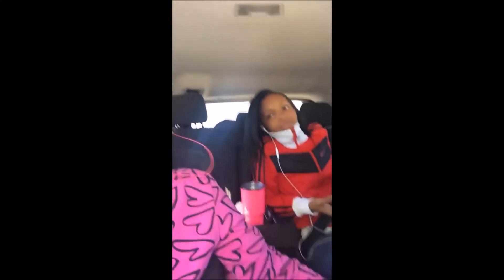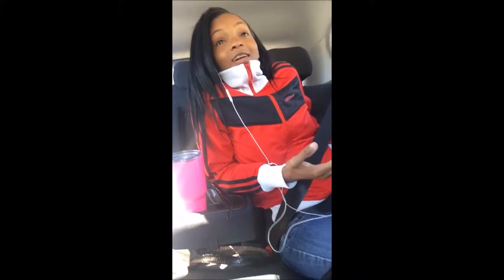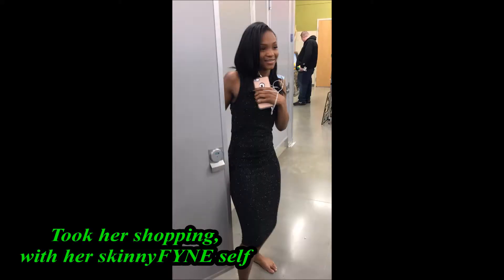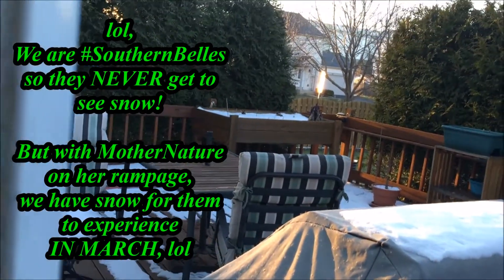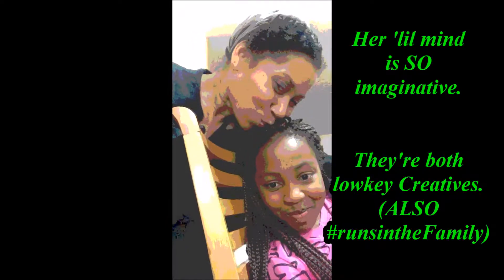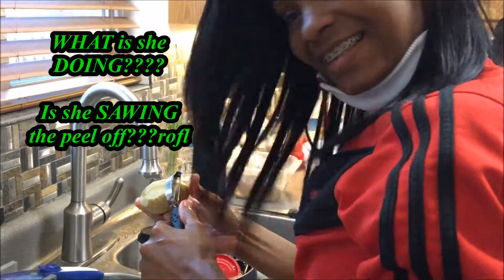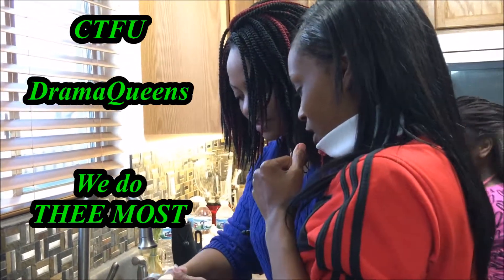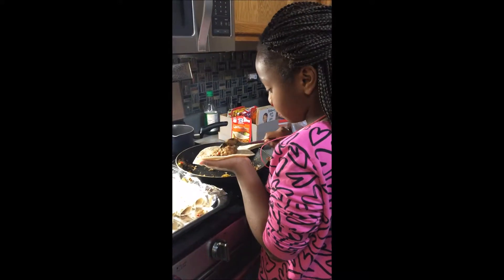seeSaw potatoes 🍽🥔 👨‍👧‍👧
Yes, I am me. ButThatsJUSTme.
So visit my TIPJAR BUTTON ON MY MAIN PAGE if you want me to be me a little more publicly, a little more often. Thanks. 💃💃,💃.💃💃💃.